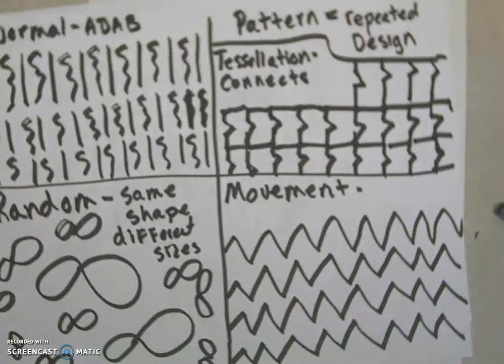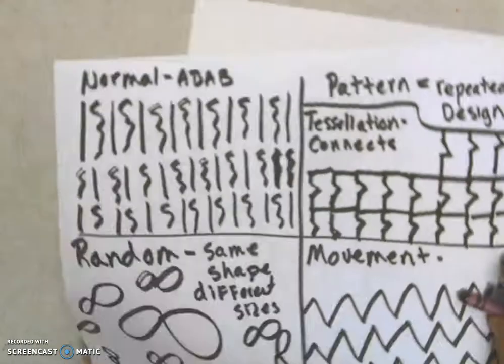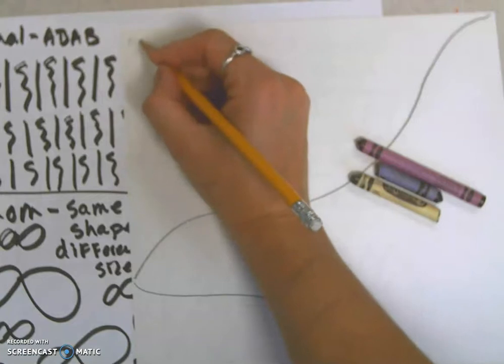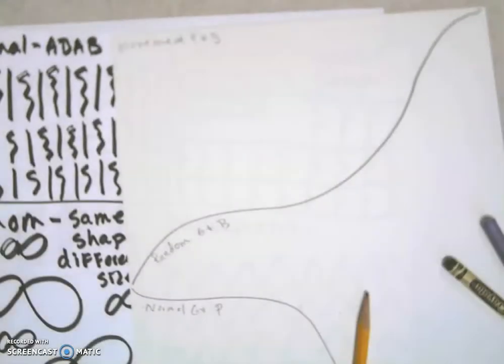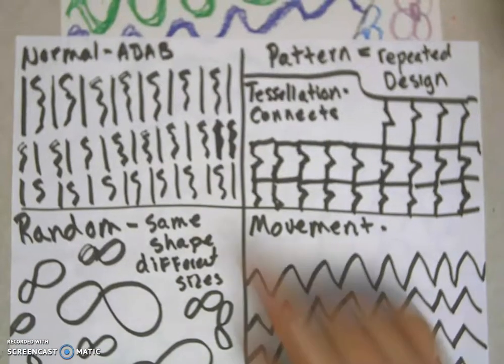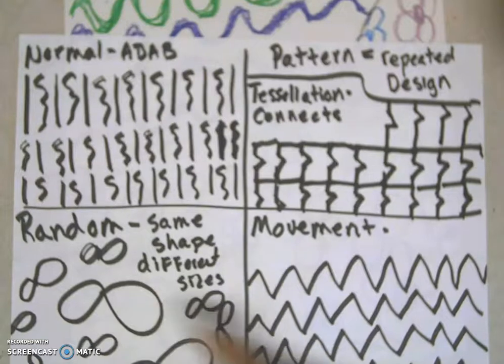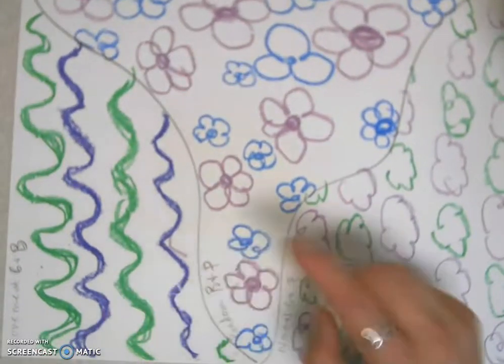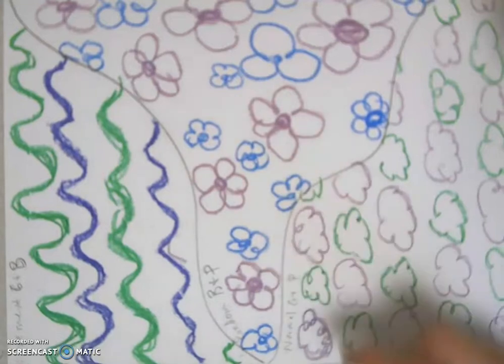Cool color patterns